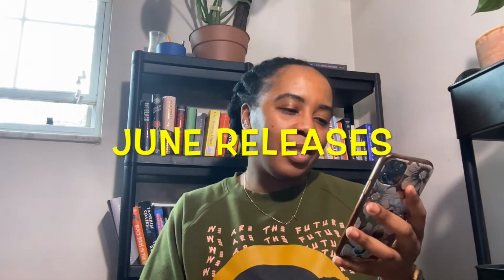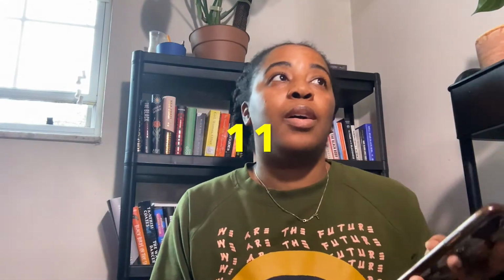Open your purse | Spring `22 Anticipated Releases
Hello to all my material gworls! This is the video for you and I apologize in advance for your bank hating you but open your purse!

Be sure to let me know what books you are most excited about!

📚 mentioned:

📚 The Devil’s Half Acre: The Untold Story of How One Woman Liberated the South’s Most Notorious Slave Jail by Kristen Green
📚Slaves for Peanuts: A Story of Conquest, Liberation, and a Crop that Changed History by Jori Lewis

📚A Worthy Piece of Work: The Untold Story of Madeline Morgan and the Fight for Black History in Schools by Michael Hines
📚The Black Fives: The Epic Story of Basketball’s Forgotten Era by Claude Johnson